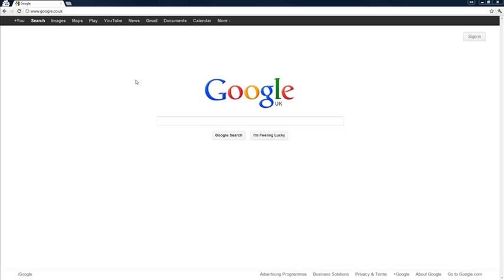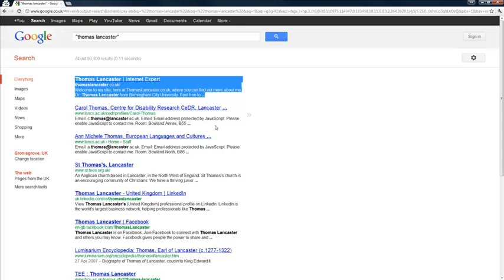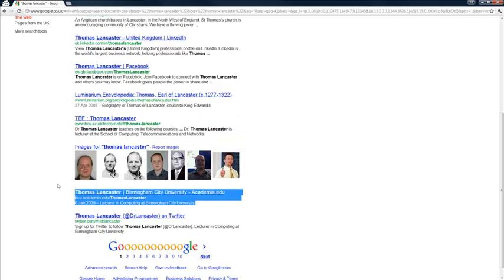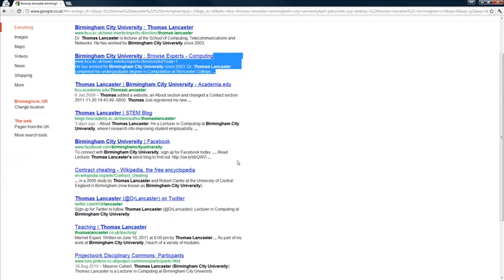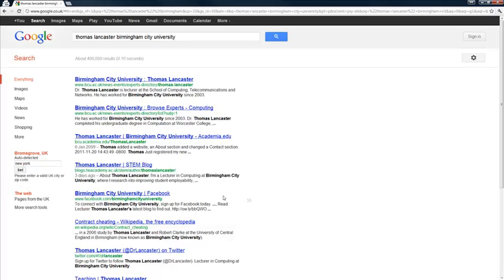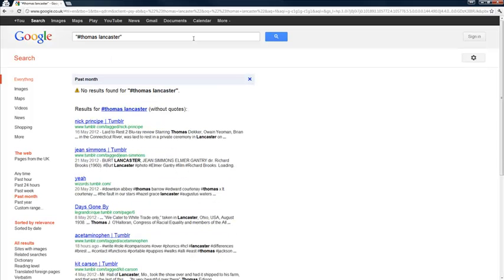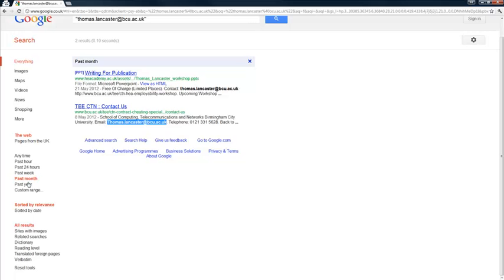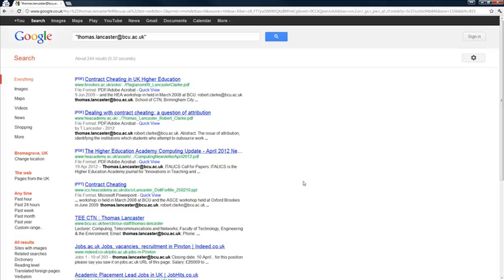How To Carry Out A Simple Professional Presence Search With Google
- This video shows how to use Google to carry out a search to see how an employer would view you online. The techniques shown are simple and easy to replicate. I demonstrate this by searching for the ways that I'm viewed online.